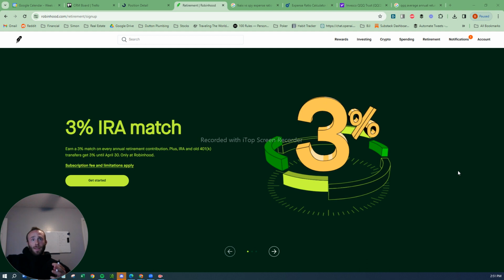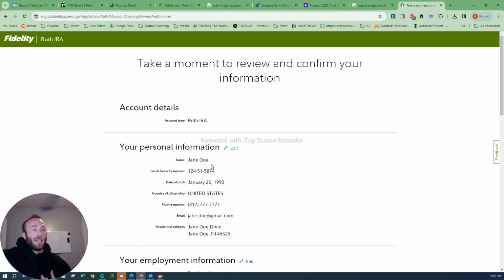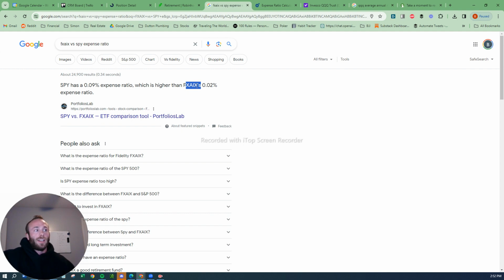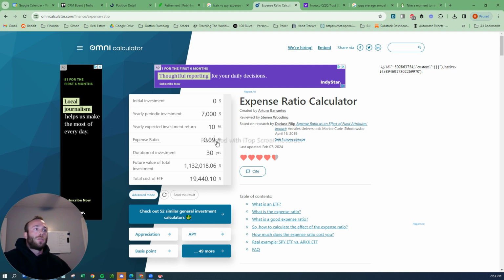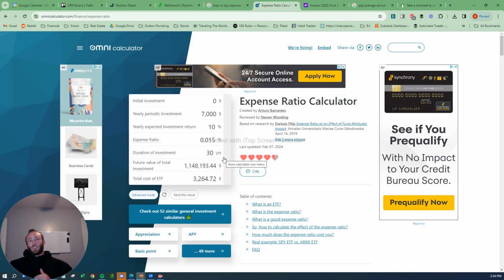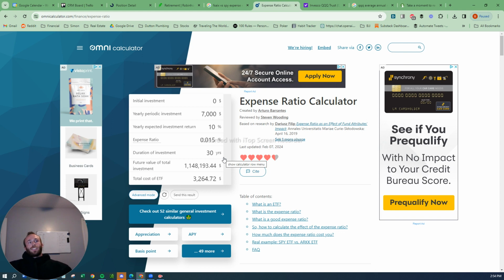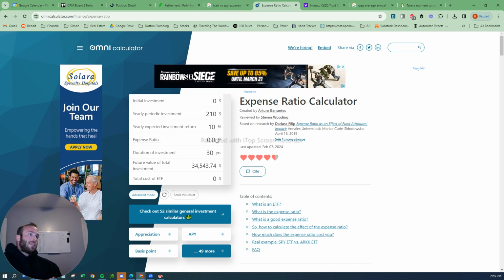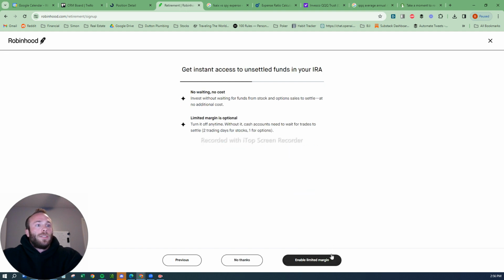How To Open A Roth IRA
Brief video going over the process of opening a Roth IRA on Fidelity and Robinhood.